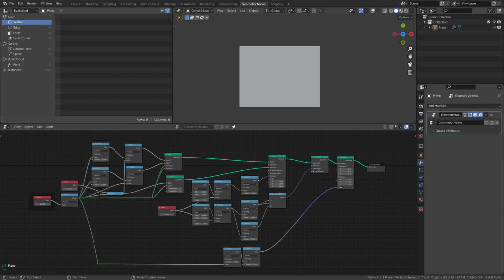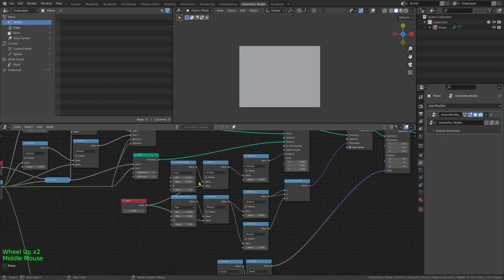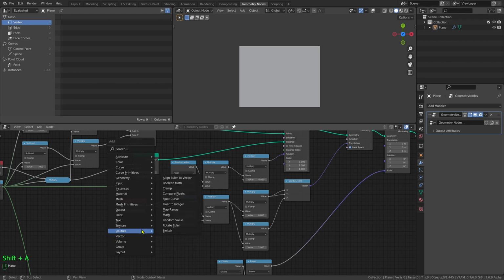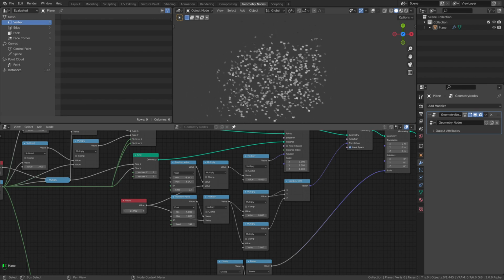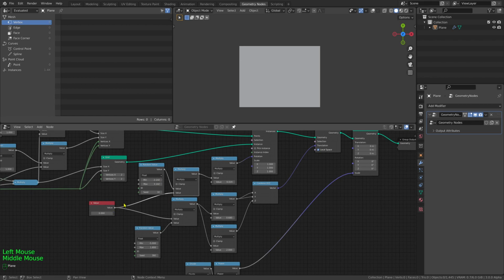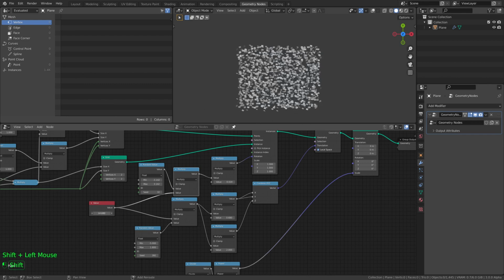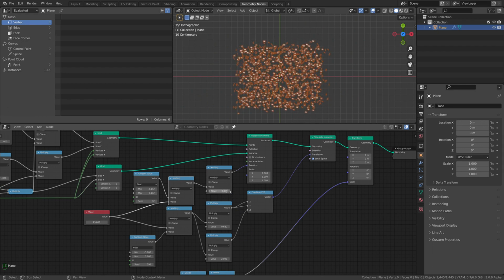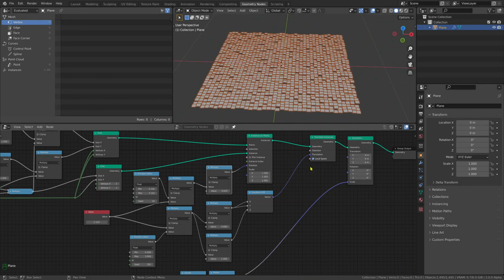Blender GEOMETRY NODES - Grid Slicing - update of Vladimir M's tut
Just an update on YT user Vladimir M's tutorial in Geometry Nodes.
This is to show how to use the new "Fields Workflow" system of Geometry Nodes to achieve a similar result to the Attribute Nodes he used in a previous version of Blender.